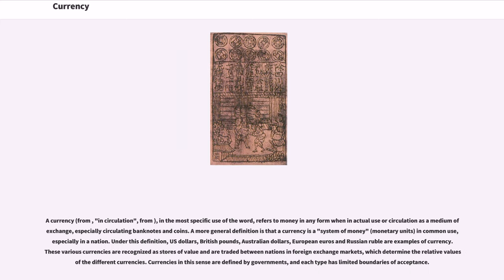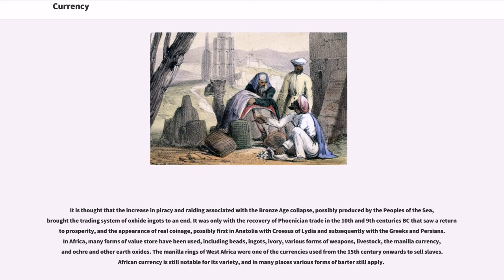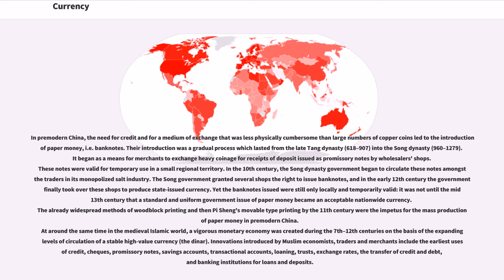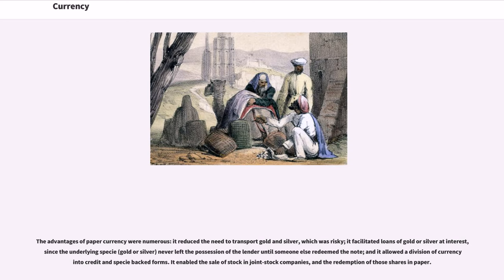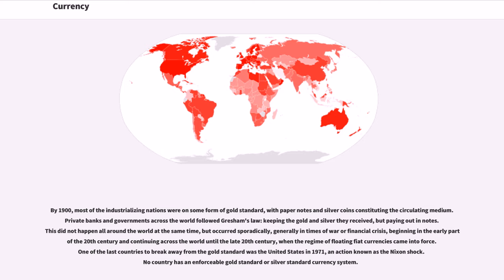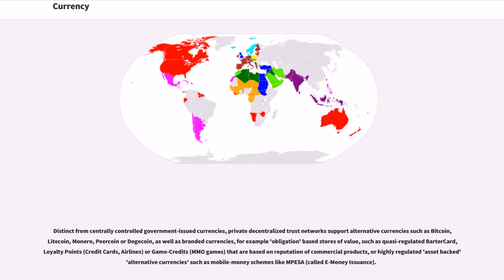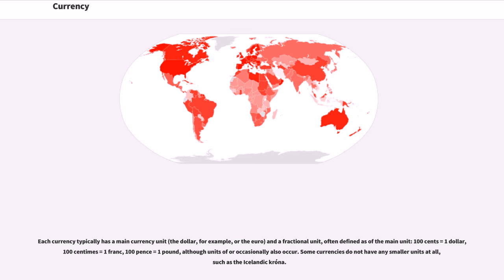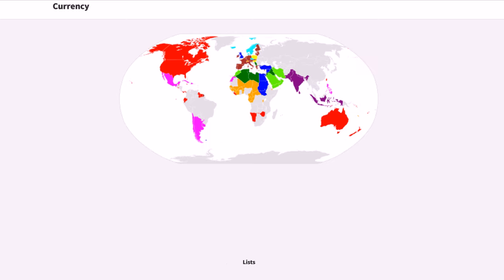Currency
A currency (from , "in circulation", from ), in the most specific use of the word, refers to money in any form when in actual use or circulation as a medium of exchange, especially circulating banknotes and coins. A more general definition is that a currency is a "system of money" (monetary units) in common use, especially in a nation. Under this definition, US dollars, British pounds, Australian dollars, European euros and Russian ruble are examples of currency. These various currencies are recognized as stores of value and are traded between nations in foreign exchange markets, which determine the relative values of the different currencies. Currencies in this sense are defined by governments, and each type has limited boundaries of acceptance.

Other definitions of the term "currency" are discussed in their respective synonymous articles banknote, coin, and money. The latter definition, pertaining to the currency systems of nations, is the topic of this article. Currencies can be classified into two monetary systems: fiat money and commodity money, depending on what guarantees the value (the economy at large vs. the government's physical metal reserves). Some currencies are legal tender in certain political jurisdictions. Others are simply traded for their economic value. Digital currency has arisen with the popularity of computers and the Internet.

Originally money was a form of receipt, representing grain stored in temple granaries in Sumer in ancient Mesopotamia and later in Ancient Egypt.

In this first stage of currency, metals were used as symbols to represent value stored in the form of commodities. This formed the basis of trade in the Fertile Crescent for over 1500 years. However, the collapse of the Near Eastern trading system pointed to a flaw: in an era where there was no place that was safe to store value, the value of a circulating medium could only be as soun...